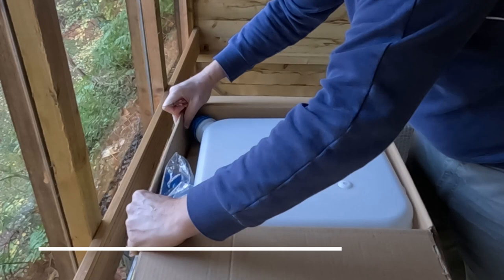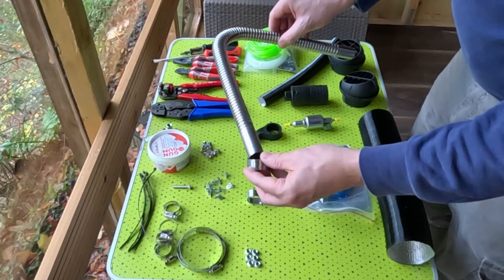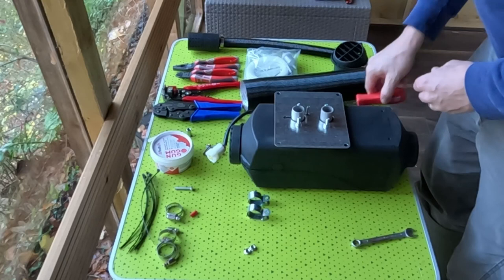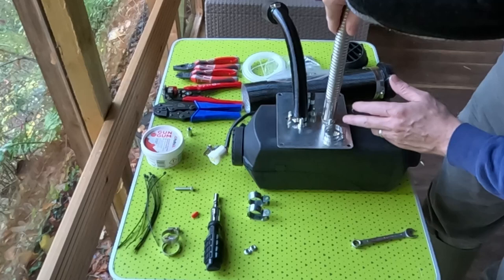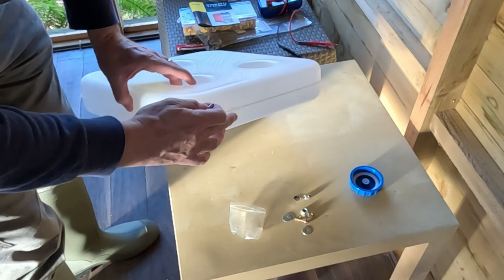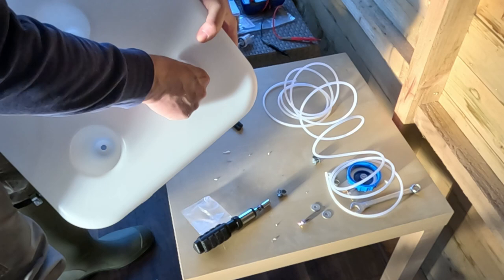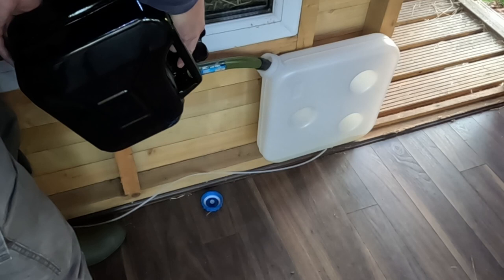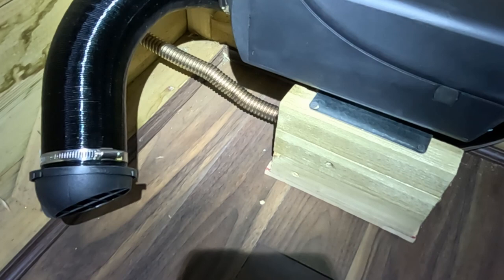Easy Diesel Air Heater Install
Diesel air heater unboxing and step by step installation in a shed, summer house or cabin.

The products shown in the video were bought and paid for by myself. I have setup a eBay network affiliate account and if you would like to help support my channel and you are interested in purchasing the items shown in this video the links below will take you to them on ebay.

Diesel Heater

Upgraded fuel line

Exhaust paste